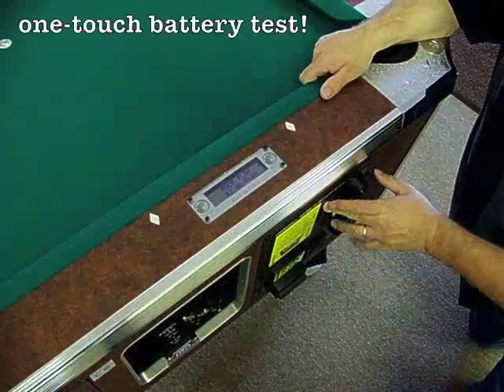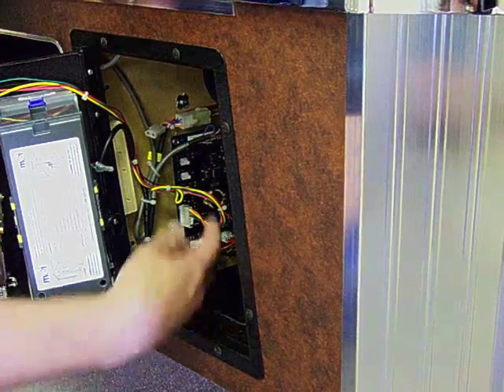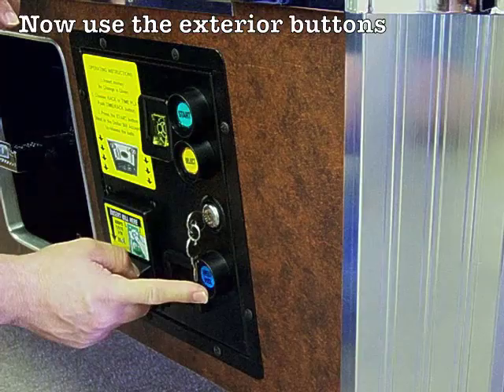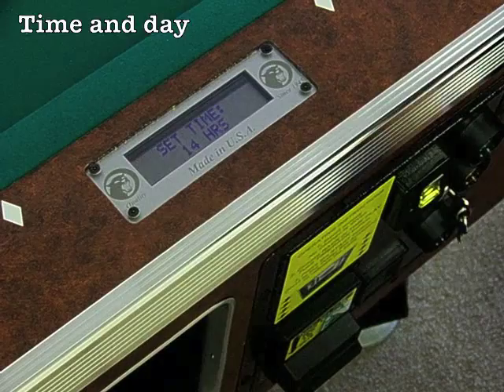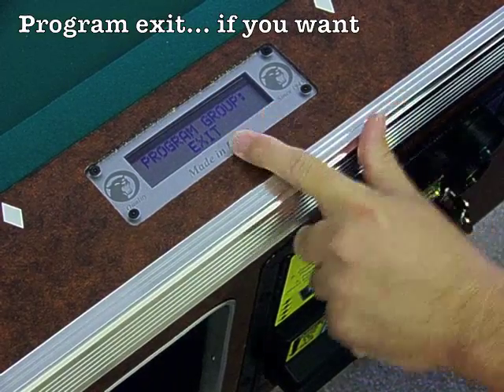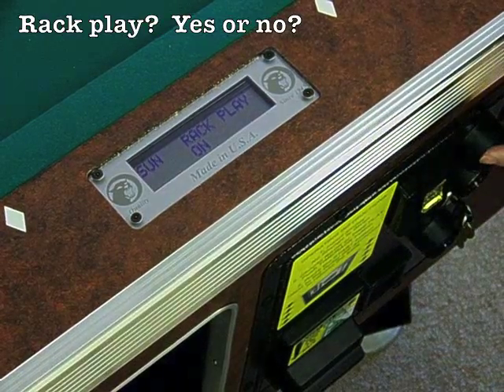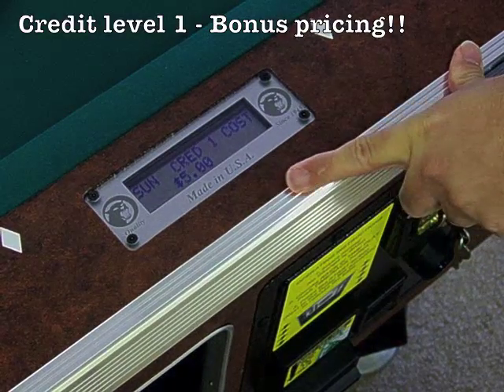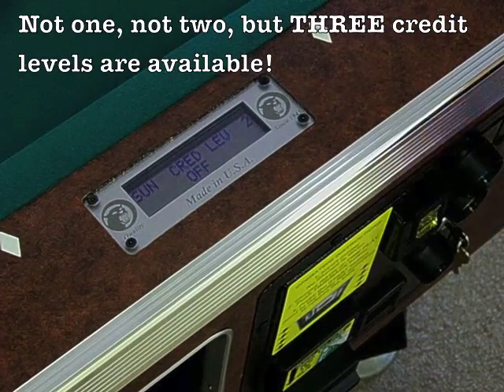Program your Valley Panther ZD-X - Volume I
Don't let programming the exciting new features on Valley's Panther ZD-X drive you cuckoo.  This short video walks you through the basics.